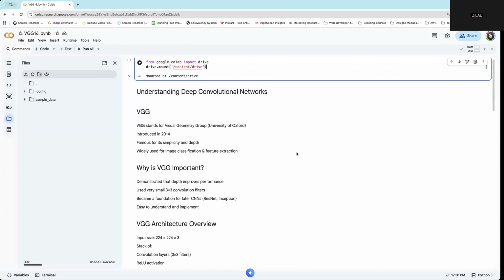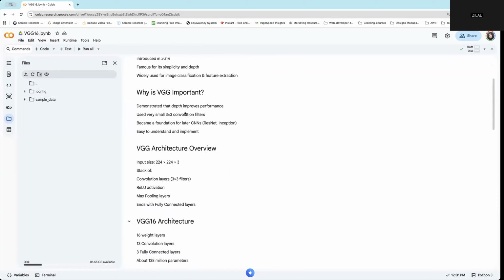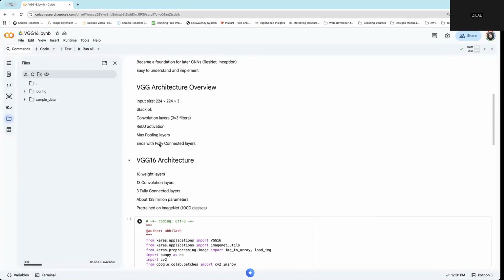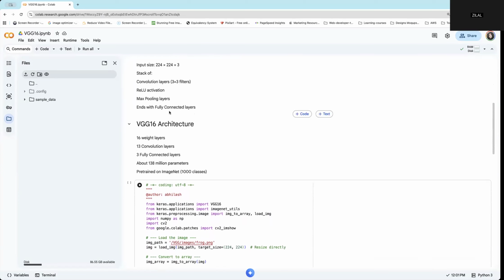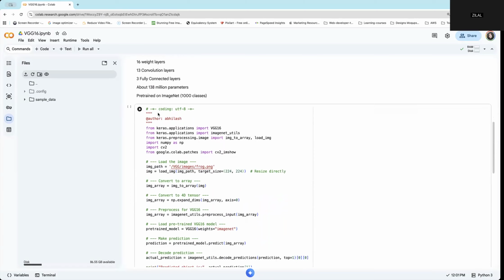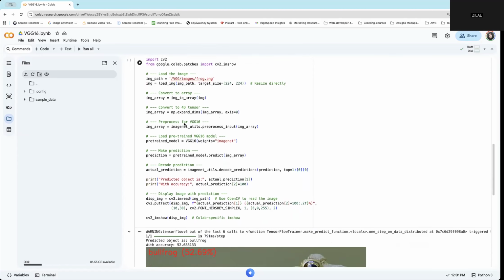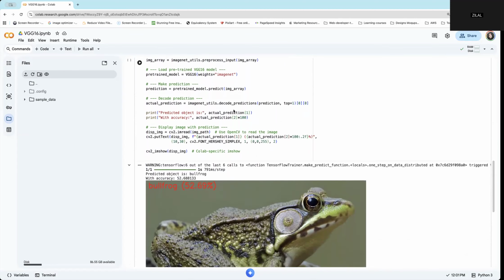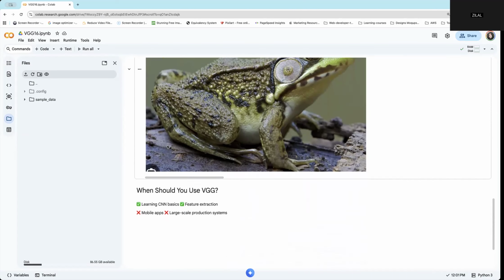VGG16 - convolution neural network - image prediction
How to predict an image using VGG16